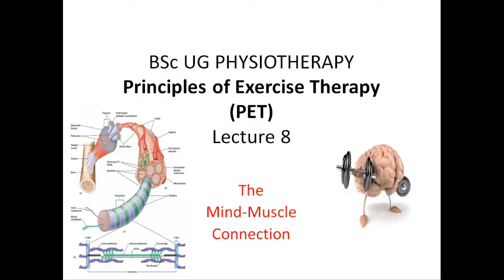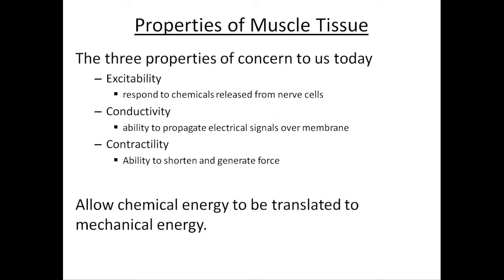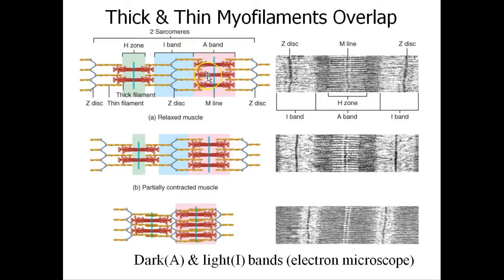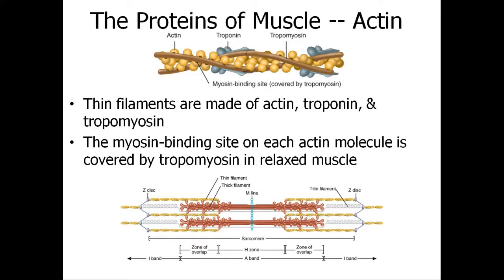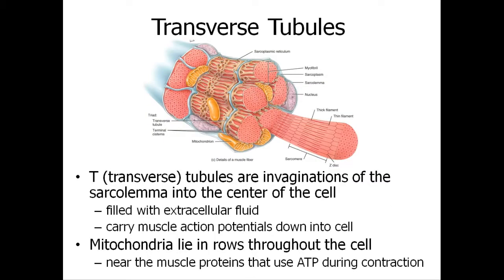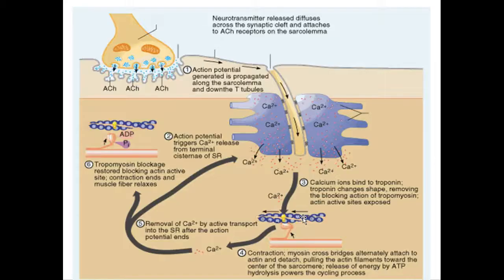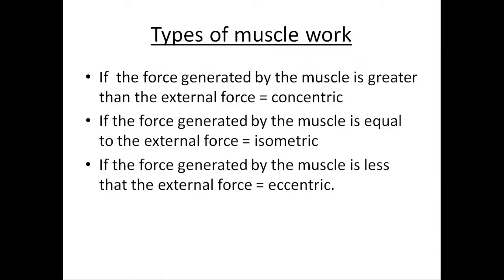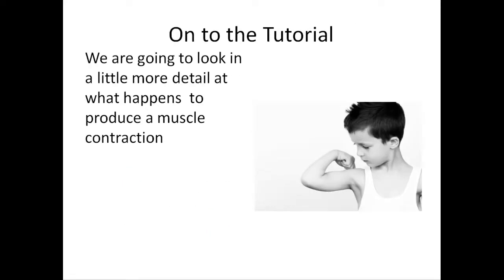PET Lecture 10 Muscle Physiology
In this video we discuss muscle physiology, types of muscle contraction, and the sliding filament theory.